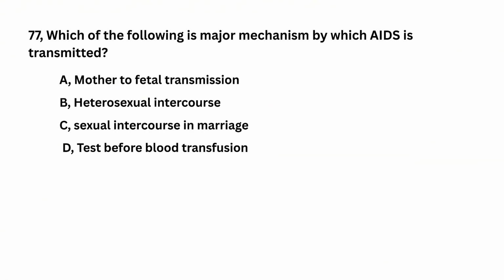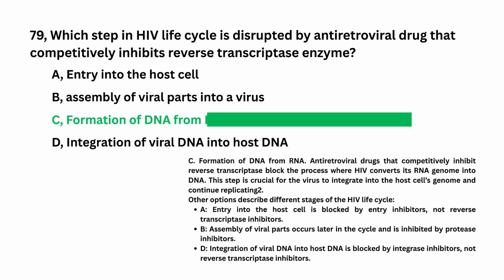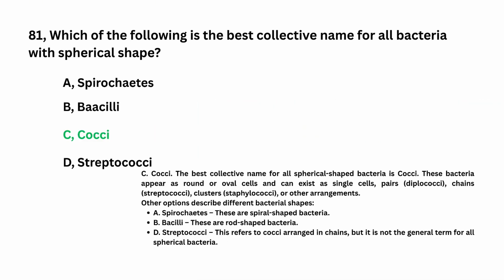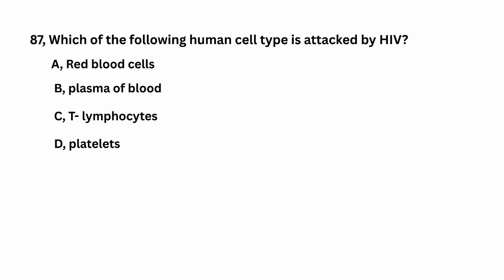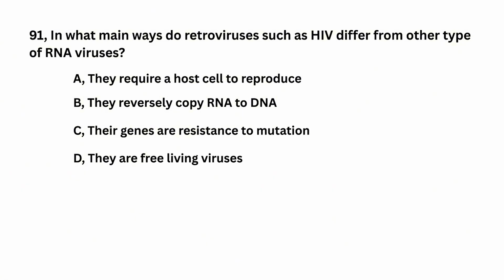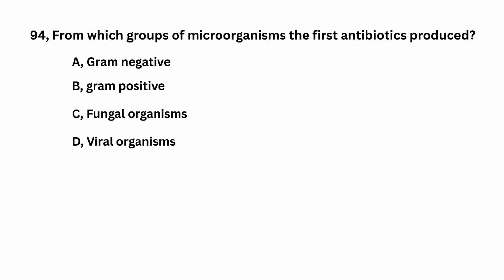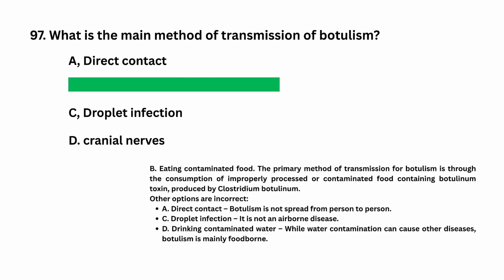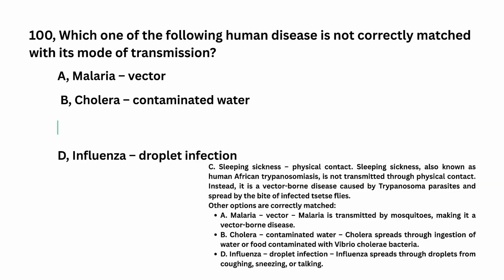🎓 Grade 12 Biology Entrance Exam | Part 4 – Microorganisms | Final 25 Questions (1995–2014 E.C.)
Welcome to Part 4, the final installment of our Grade 12 Biology – Unit 2: Microorganisms series!
This video wraps up the full set of 100 entrance exam questions, directly compiled from Ethiopian national exams (1995–2014 E.C.).

🔍 What's Inside:

25 focused questions from real past exams

Deepens your understanding of microbial biology

A powerful review tool for the 2017 E.C. entrance exam

📚 የ12ኛ ክፍል ባዮሎጂ እንትራንስ ጥያቄዎች 👉 በዩኒት የተከፋፈሉ ስለሆኑ በቀላሉ ለማንበብ የሚረዱ ናቸው።

🎁 COMING NEXT: One full-length video with all 125 questions!